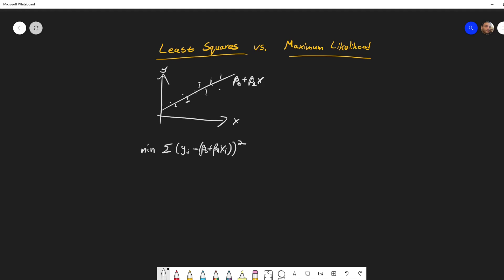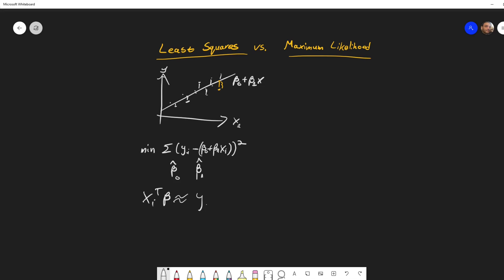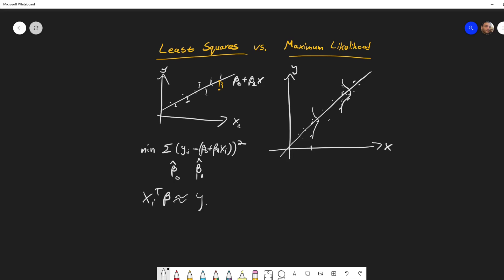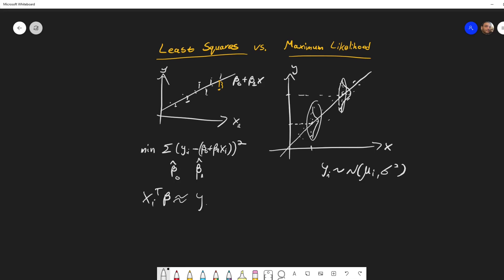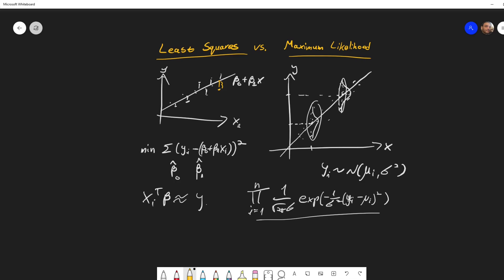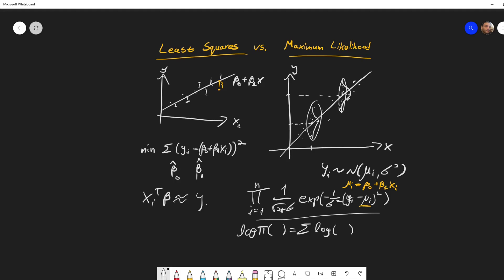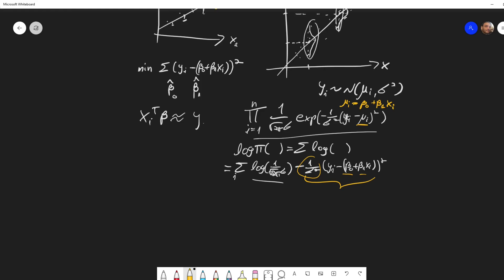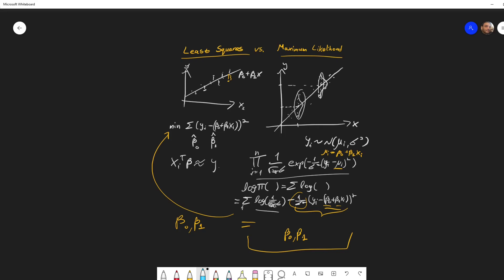GLM Intro - 2 - Least Squares vs. Maximum Likelihood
What is the difference between the Least Squares and the Maximum Likelihood methods of finding the regression coefficients?

Corrections:
* 4:30 - I'm missing a 2 in the denominator, should be -1/2*sigma^2

“GLM in R” Course Outline:
Administration
* Administration
Up to Scratch
* Notebook – Introduction
* Generalized Least Squares
* Link Functions
Exponential Family
* Definition and Examples
* More Examples
Deviance
* Deviance
* Notebook – Deviance
Likelihood Analysis
* Likelihood Analysis
* Numerical Solution
* Inference
Code Examples:
Advanced Topics:
* Quasi-Likelihood
* Conditional Logistic Regression
Multinomial Regression
* Intro
* Nominal Data - Baseline Category
* Ordinal Data - Cumulative Link
Diagnostics
* Linear Regression Diagnostics
* Generalized Linear Model Diagnostics
* Multicollinearity and VIF
GAMs
* GLMs vs. GAMs
* Splines - INtro
* Natural Cubic Splines and Smoothing Splines
* Penalized Least Squares

* Community Discussion
* No Ads